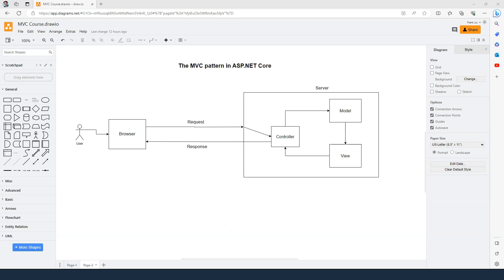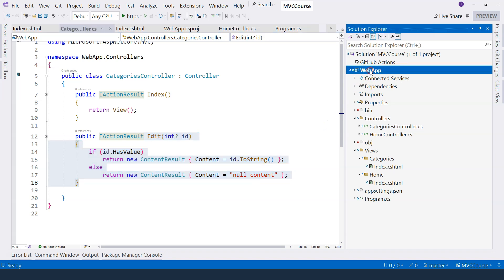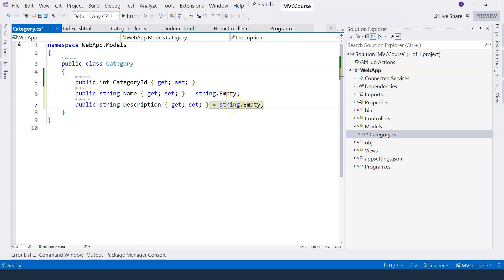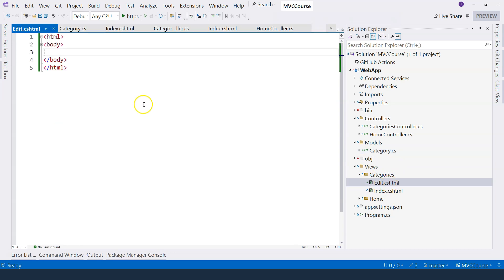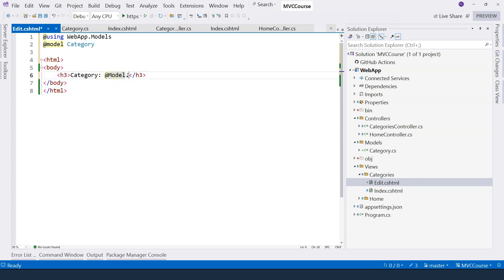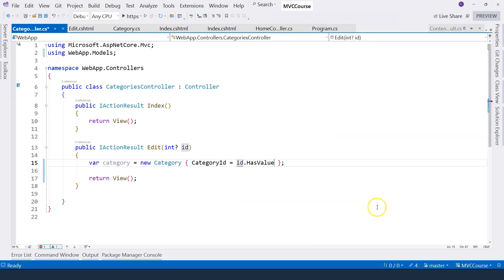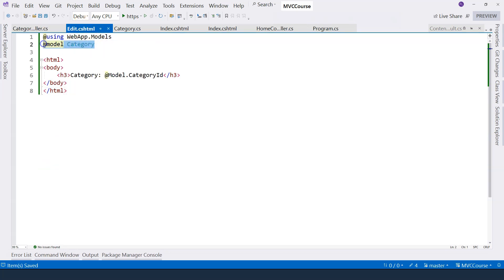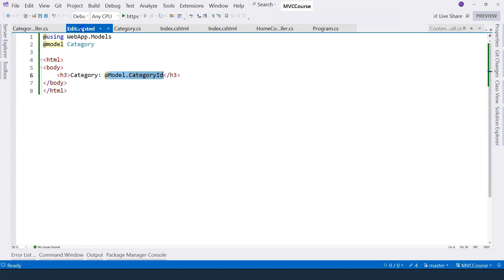MVC in .NET 8 | Pass Model class to views | Ep 8